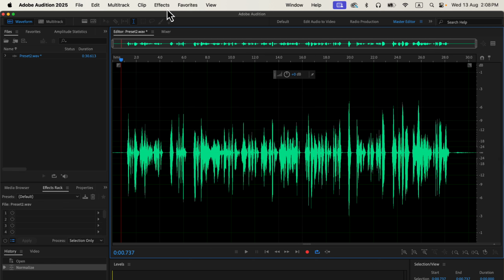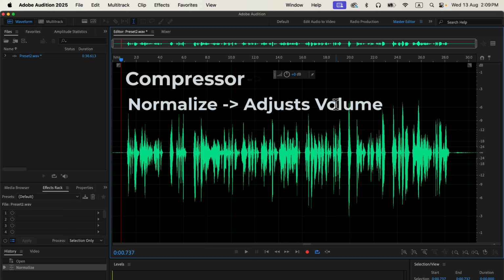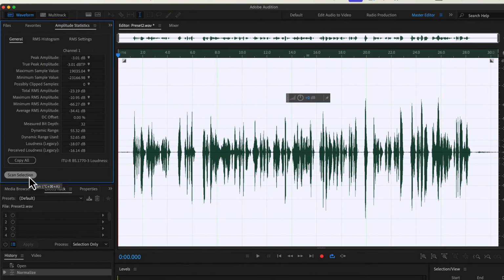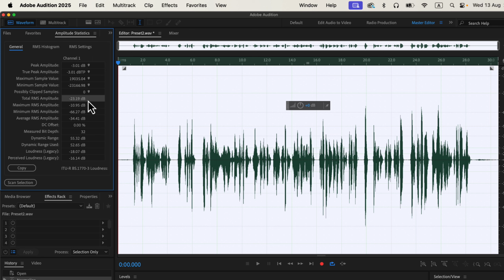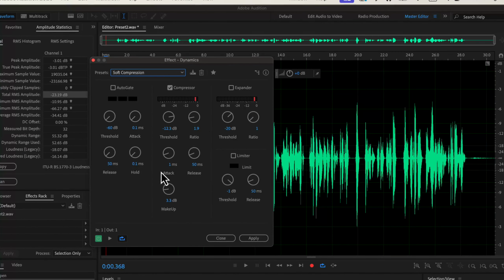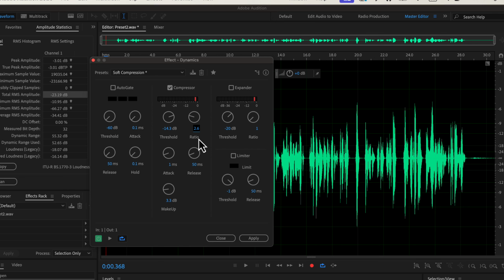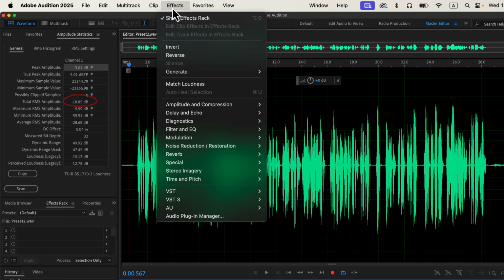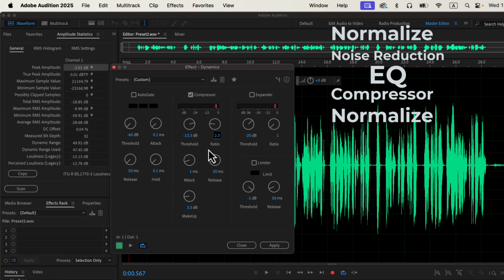How to fix Overall Loudness in Adobe Audition using Compressor effect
Adobe Audition Compressor Tutorial for Voice & Audiobooks (Step-by-Step)

In this lesson, we go deeper into Adobe Audition and learn one of the most important effects for professional voice editing: the Compressor.

If you’ve ever wondered why your audio sounds too low, too uneven, or simply not “professional enough,” the answer usually lies in dynamic range control. The compressor is the effect that helps balance loud and soft parts of your voice, fix uneven recordings, and increase loudness without clipping or distorting your audio.

✔️ What you’ll learn in this video:

- What compression really does (in simple terms)

- How dynamic range affects audio quality

- How to measure RMS using Amplitude Statistics

- ACX audiobook RMS requirements

- How to increase RMS without raising peak levels

- How to apply compression using the Dynamics effect

- Best Threshold & Ratio settings for voice

- Why you should ALWAYS Normalize after compression

- A beginner-friendly workflow you can follow today

🎚️ Recommended Workflow
Normalize → Compressor → Normalize
(For full workflow: Normalize → Noise Reduction → EQ → Compressor → Normalize)

📌 Tools & Settings You’ll Understand Clearly

- Threshold (where compression starts)

- Ratio (how strong the compression is)

- Soft Compression preset (safest starting point)

- RMS targets: -18 dB to -23 dB (ACX Standard)

🎥 Want the full step-by-step voice enhancement method?
Click the video at the end of this lesson to learn how to make your audio sound professional.